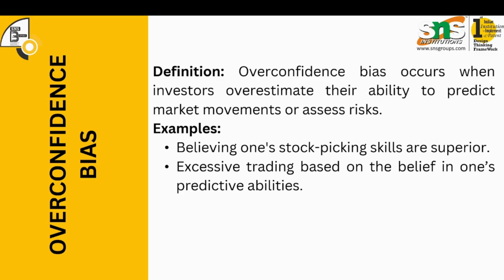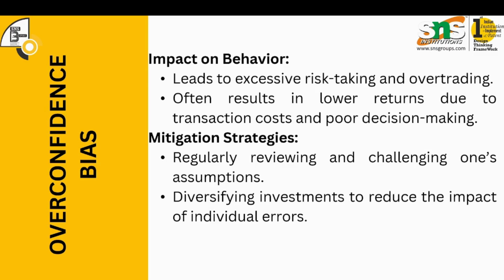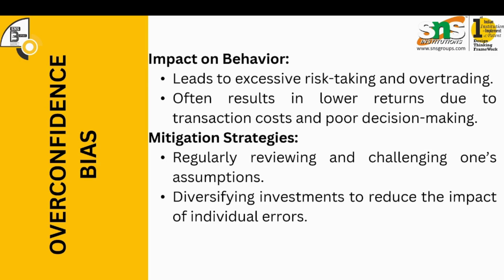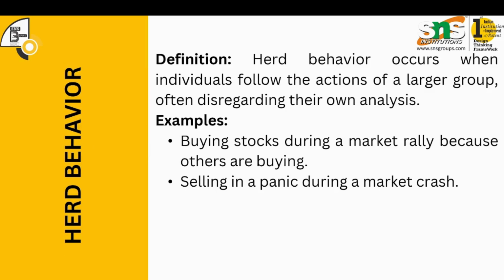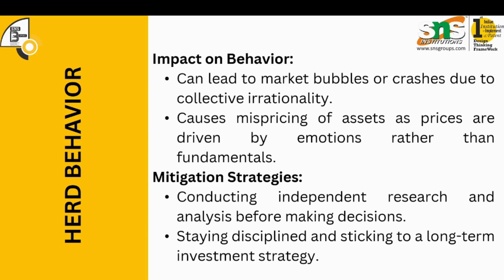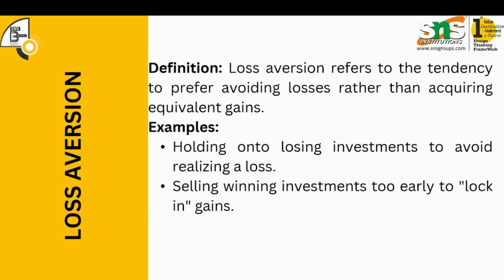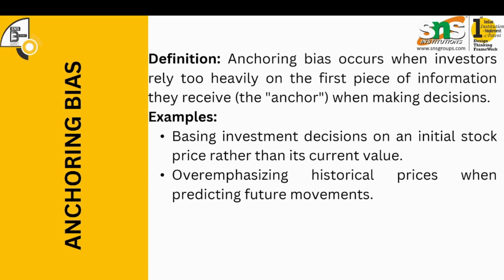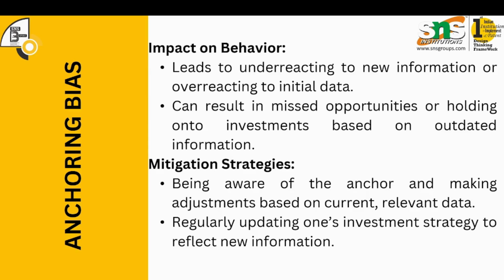COGNITIVE BIASES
Cognitive biases are mental shortcuts our brains take, often leading to errors in judgment and decision-making. In this video, we break down the most common cognitive biases, how they influence our thinking, and their impact on everyday choices and financial decisions. Understanding these biases is key to making more rational, informed decisions.